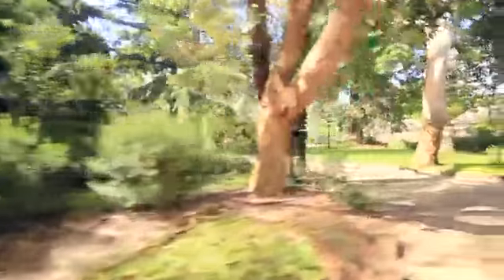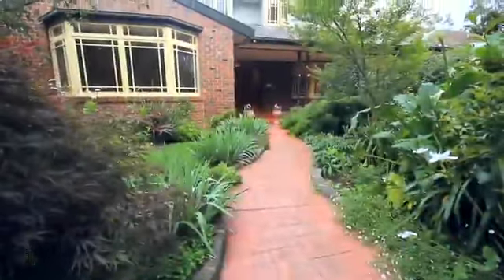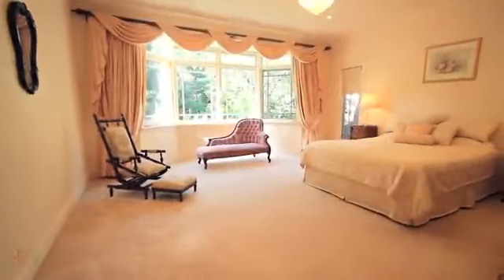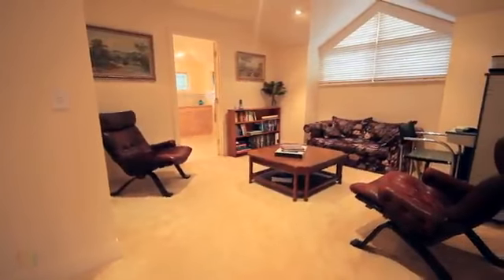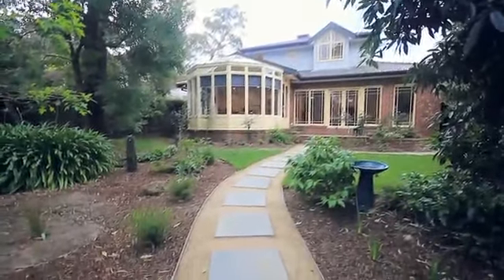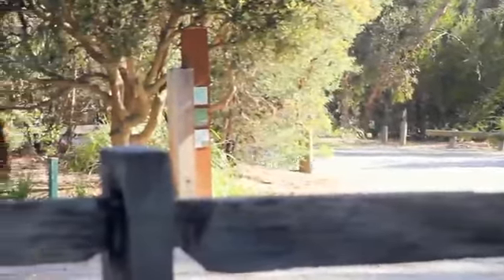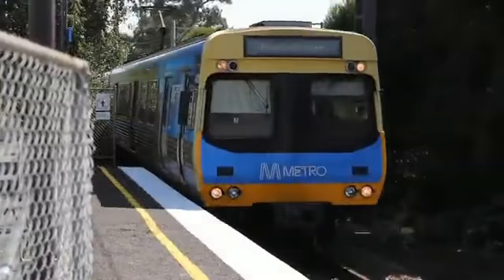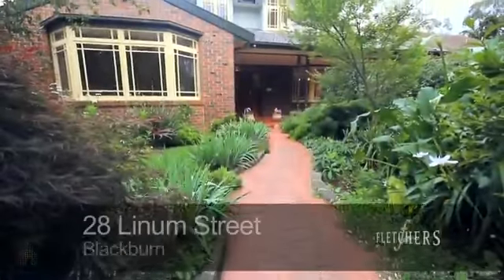Fletchers - 28 Linum Street, Blackburn - Alan Bramich & Graeme Keogh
Immerse yourself in this idyllic botanical oasis in a tightly-held Bellbird area street.
4 bedrooms, 3 bathrooms and double carport.